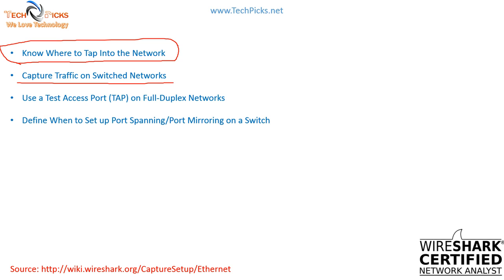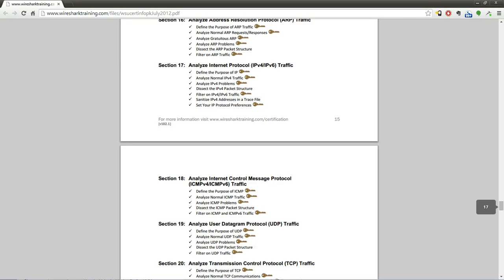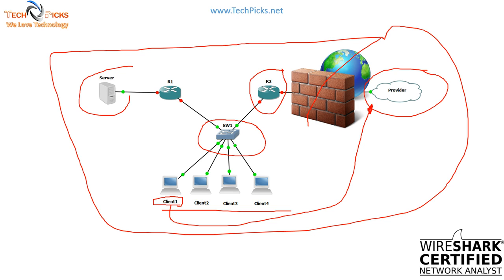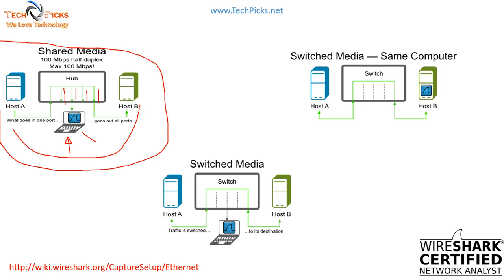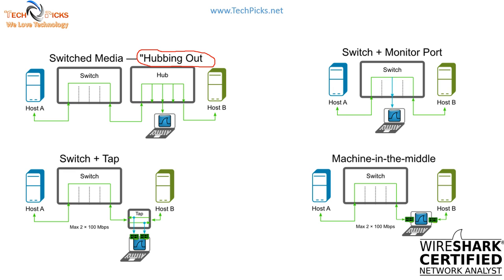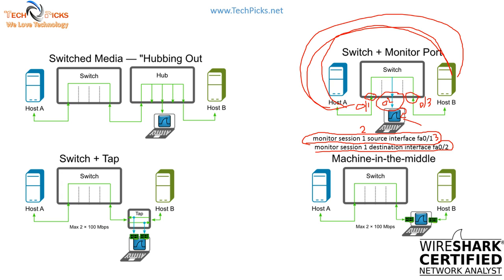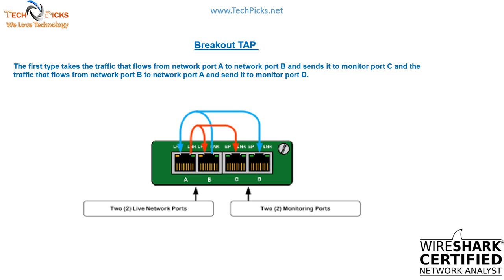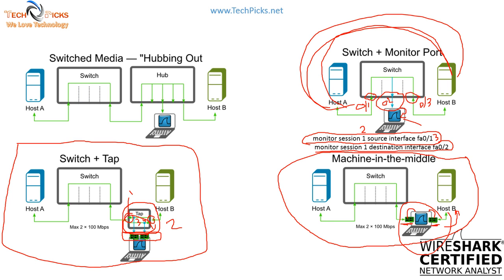04 Capturing Switched Network Traffic and TAPs mp4 ns